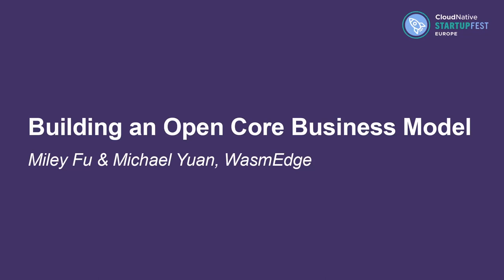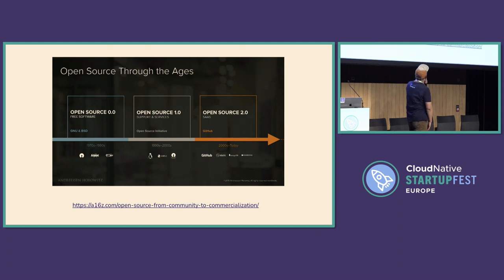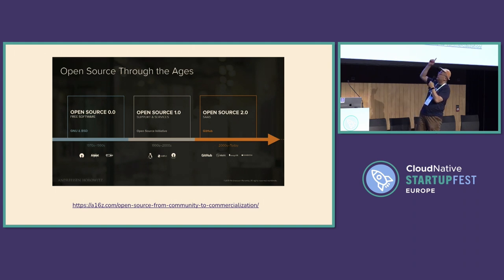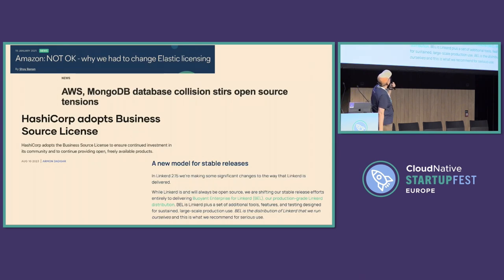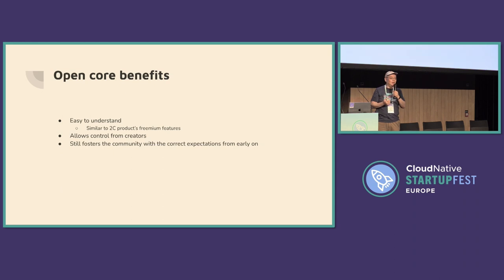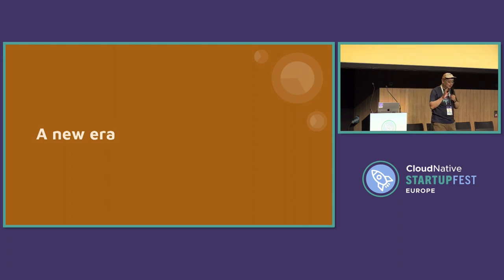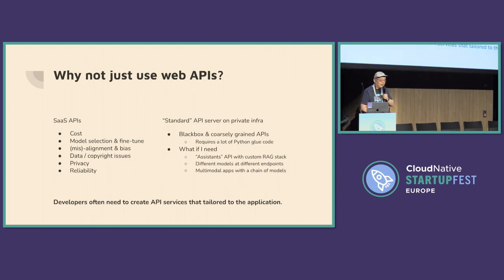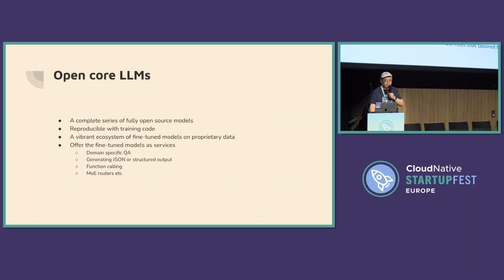Building an Open Core Business Model - Miley Fu & Michael Yuan, WasmEdge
The open-source revolution has transformed software development, but navigating its commercial frontiers can be tricky. This talk dives into the world of Open Core Business Models, exploring their unique dynamics and offering a roadmap for success. We'll delve into various strategies, from freemium offerings to enterprise subscriptions, while examining their pros and cons. Using real-world examples, we'll analyze how established open-source players have built thriving businesses around their core projects. We'll then look at challenges specific to startups, like balancing open access with revenue generation. WasmEdge, a promising open-source project in the cloud-native space, serves as a case study. We'll explore the potential business models it could consider, highlighting both opportunities and roadblocks. Whether you're a developer contemplating commercialization or a budding entrepreneur.